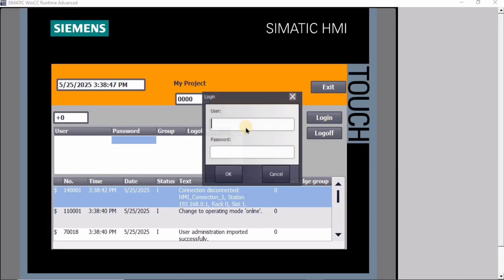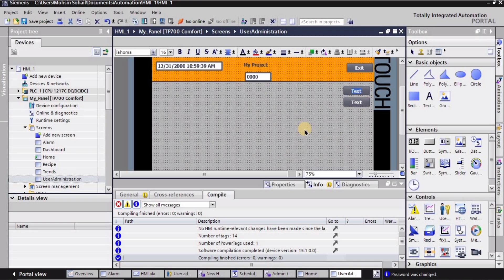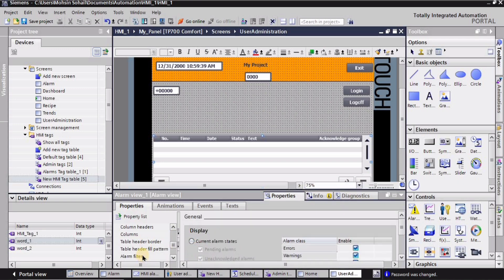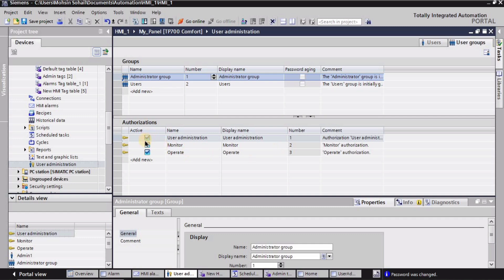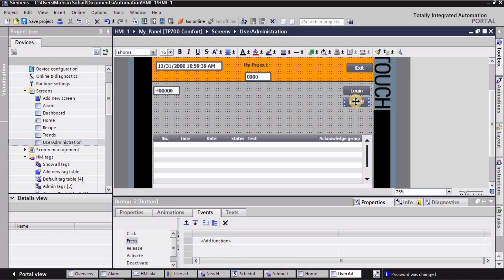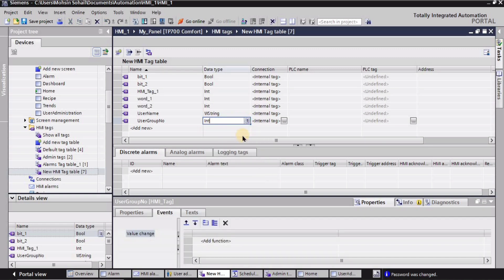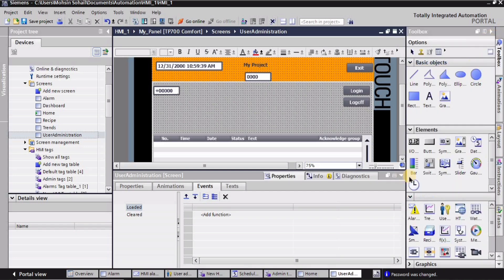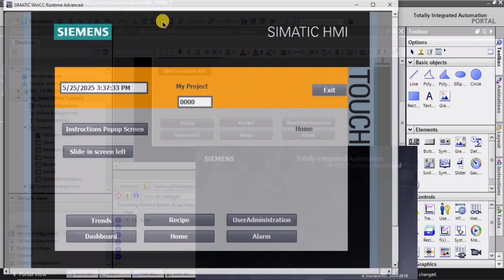User Administration in TIA Portal HMI | Login, Logoff and Notifications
In this HMI tutorial using TIA Portal, I explain how to configure User Administration, including the creation of Login and Logoff buttons and setting up user access controls. The video shows how to log in as an admin, log off, and how to configure buffer alarm notifications that alert whether a user has entered the correct or incorrect password. I also walk through how to set up and link these notifications with user actions for better visibility and control.

I’ve explained the configuration of scheduled tasks from the project tree, where you can define usernames, user group numbers, and enable the trace for user changes. In the simulation, you’ll see exactly how the system reacts when incorrect credentials are entered and how login/logoff events are recorded and displayed through buffer alarms. This tutorial helps you understand secure HMI user management using Siemens TIA Portal.